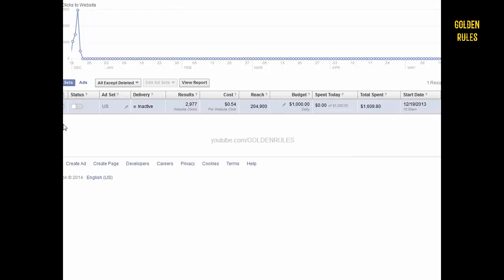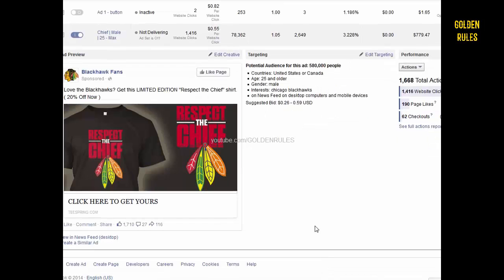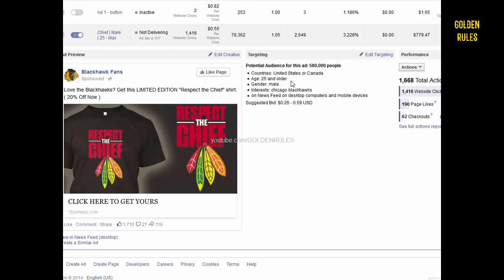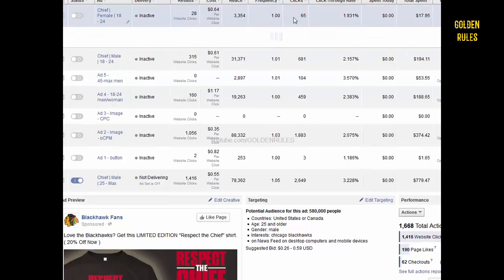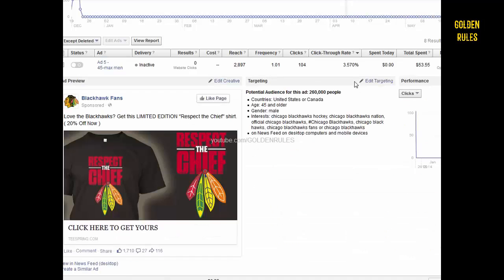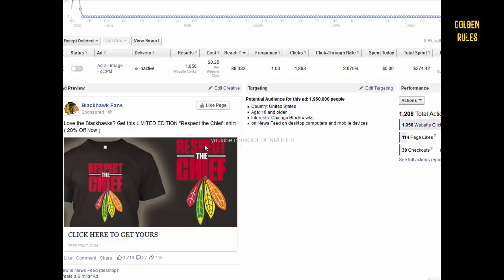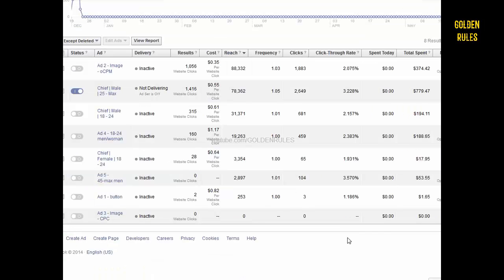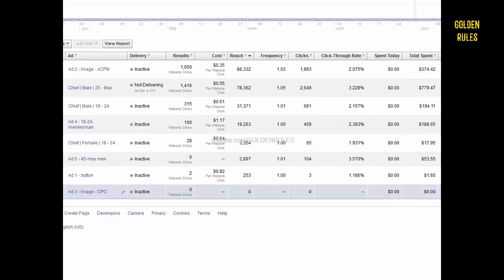This Tshirt NICHE Can Make Over $600 In 3 Days| Teespring | No DROPSHIPPING or Shopify